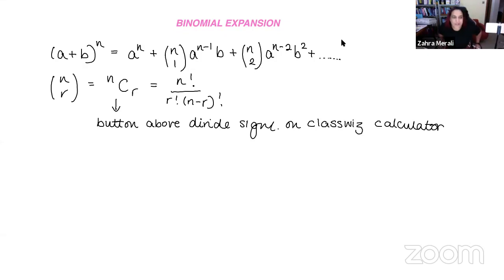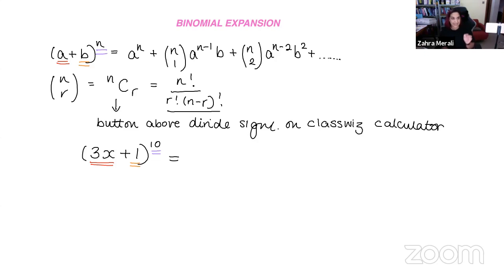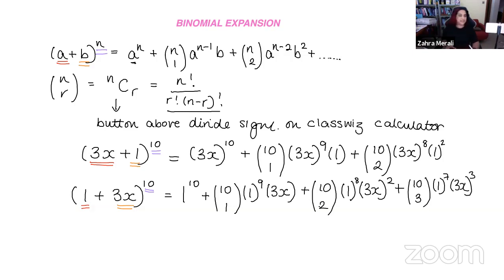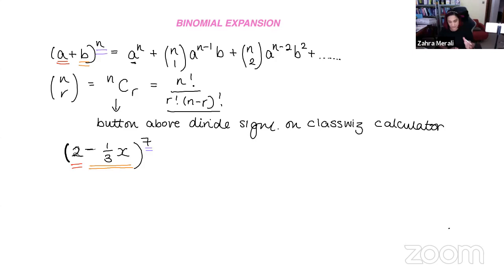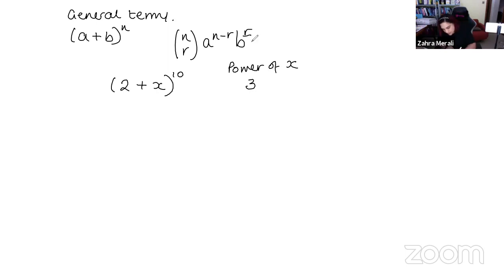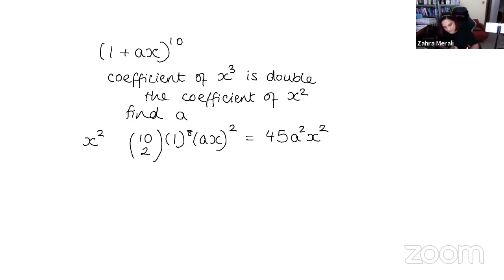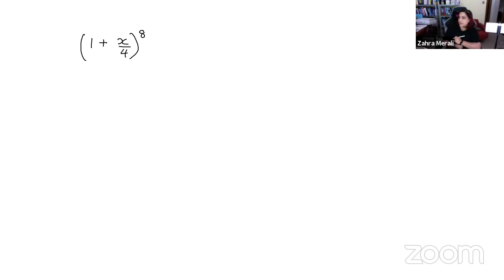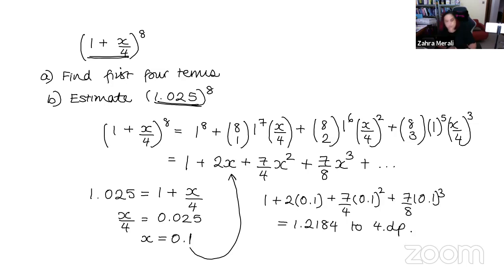A-level maths lessons - Binomial Expansion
Everything you need to know about Binomial Expansions for your A-level maths!

Good luck!